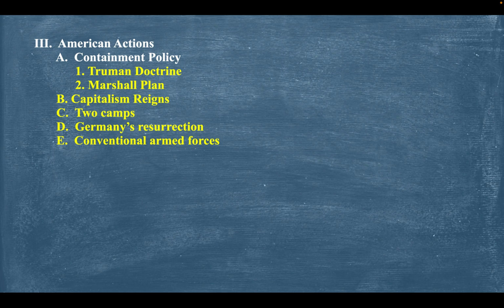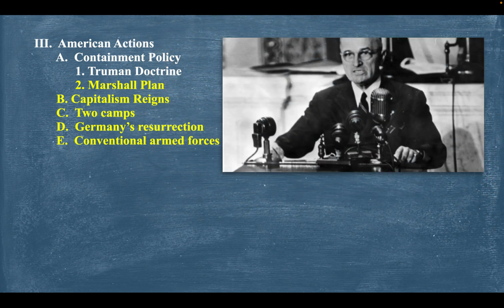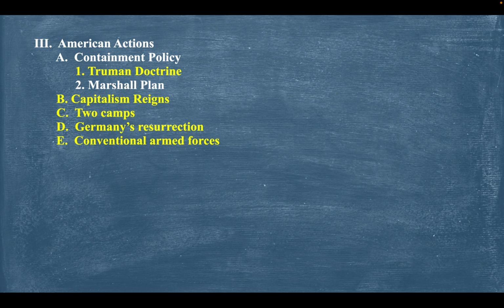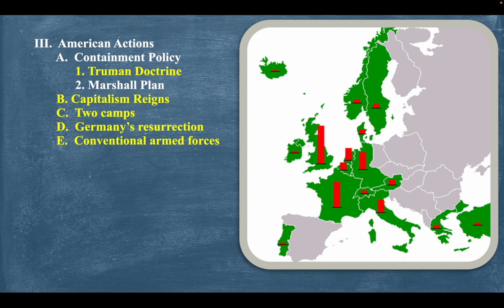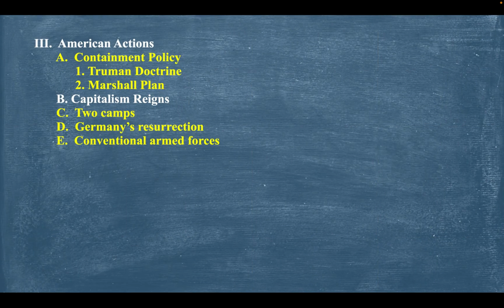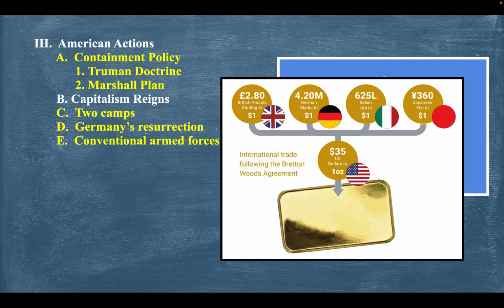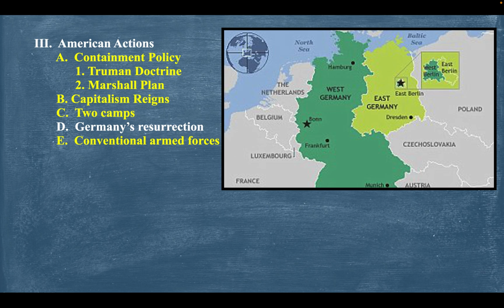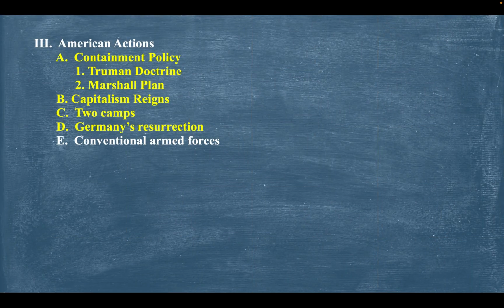History 103, Video 6-3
Post War Containment Policy - Truman Doctrine, Marshall Plan, Cold War Conflicts